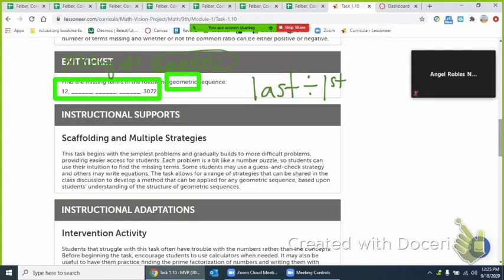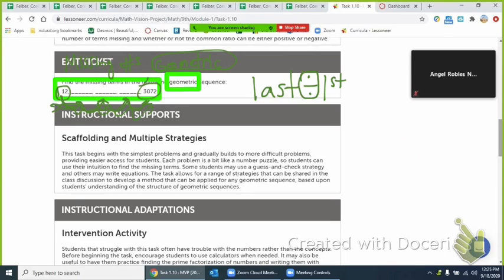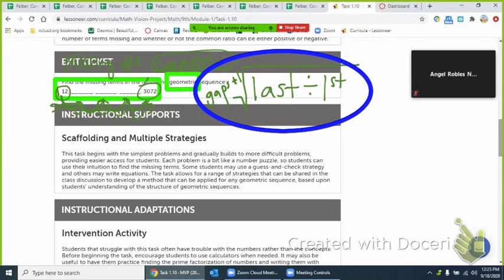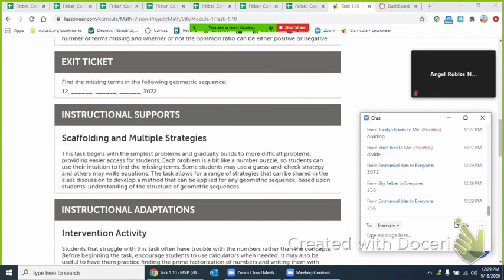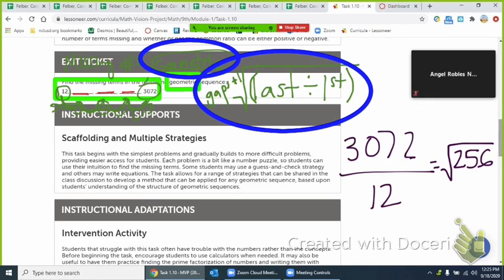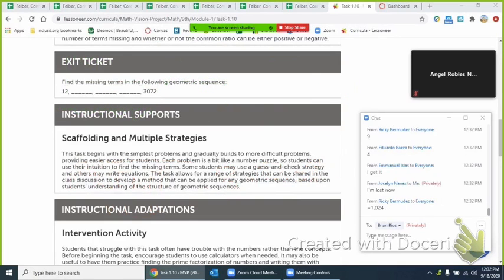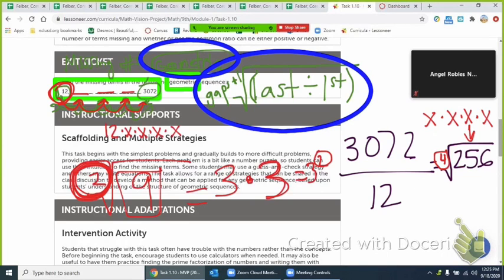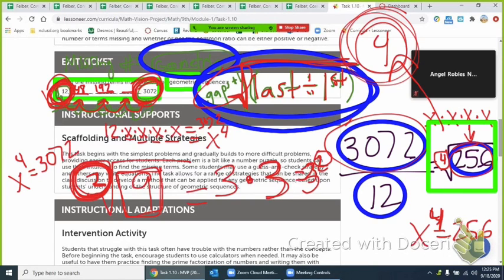Missing s Geometric